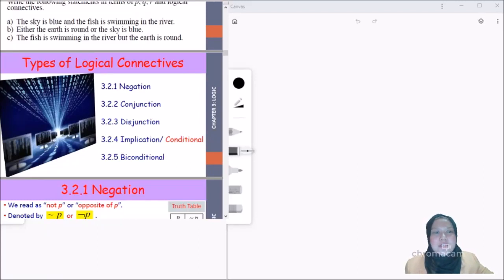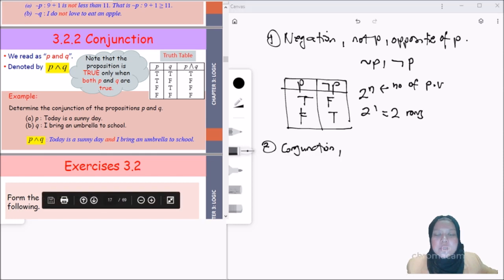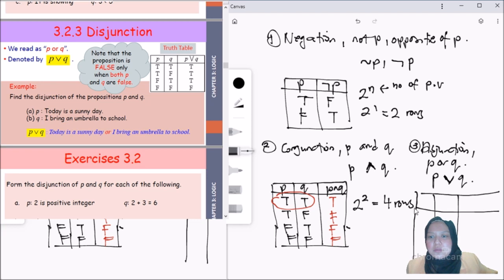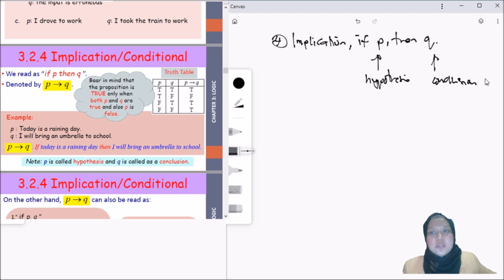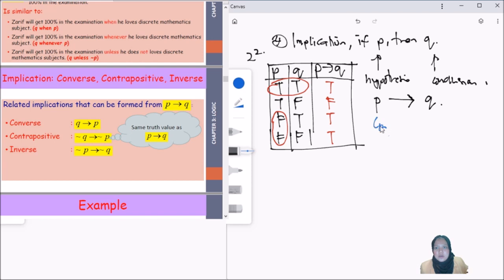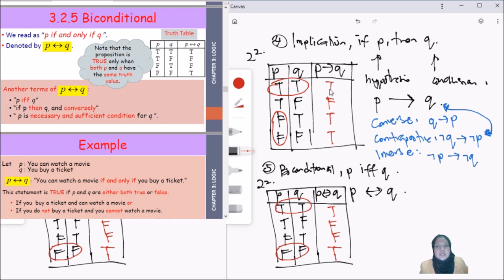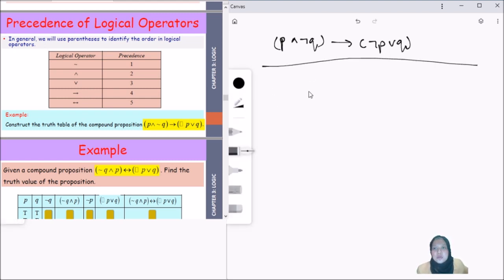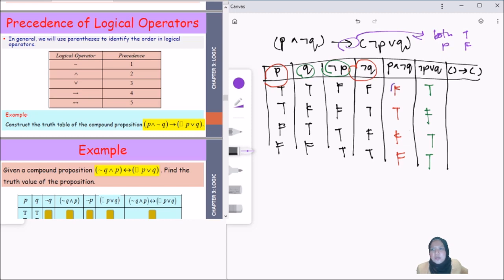DMA 3.2 Logical Connectives